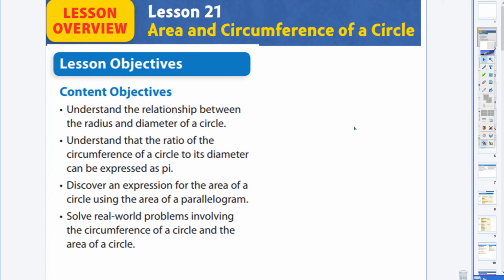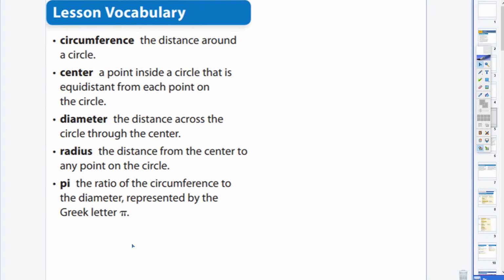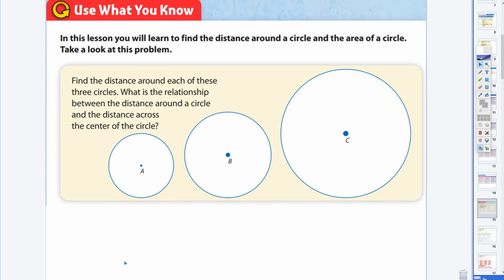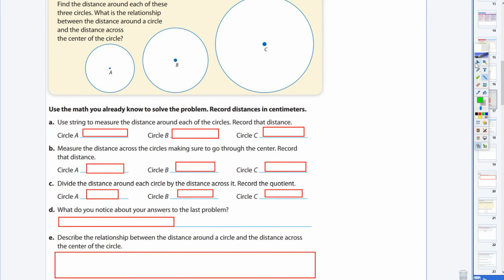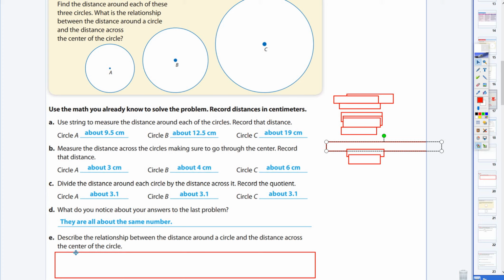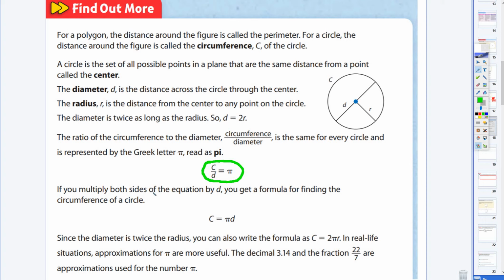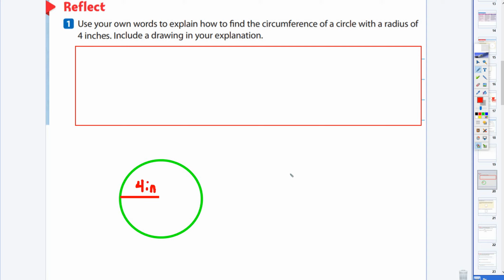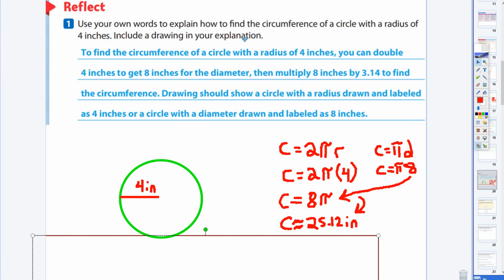Lesson 21 Area and Circumference of a Circle Part 1